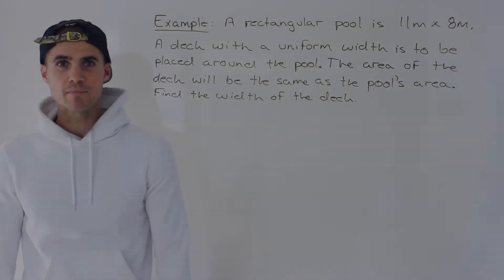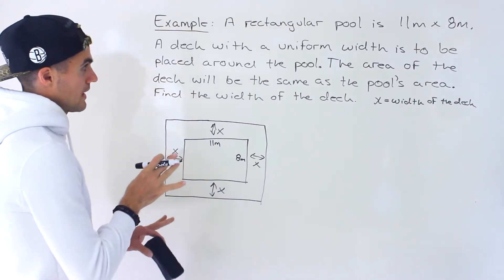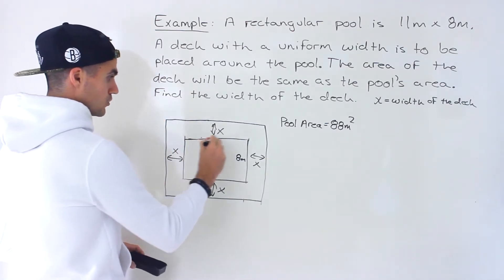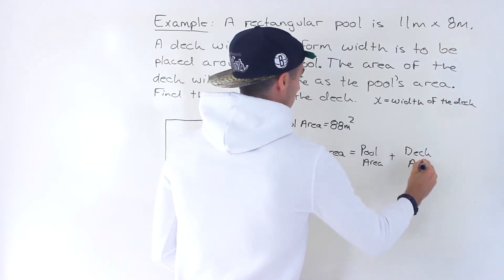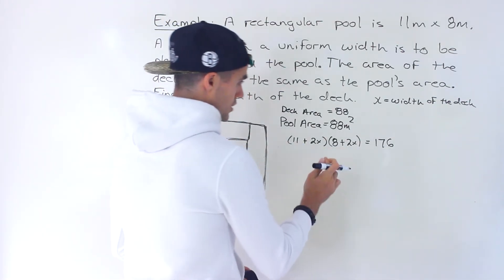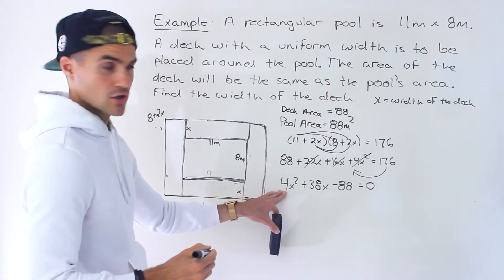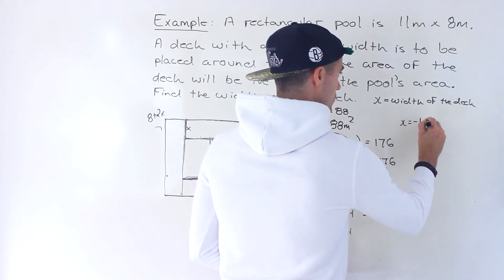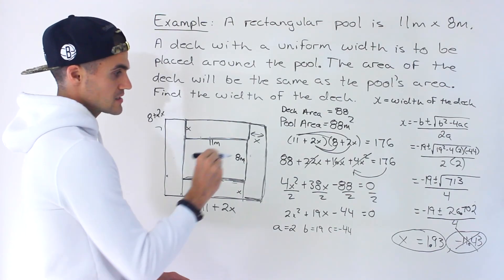Pool with Uniform Deck Quadratic Question - Ontario High School Math